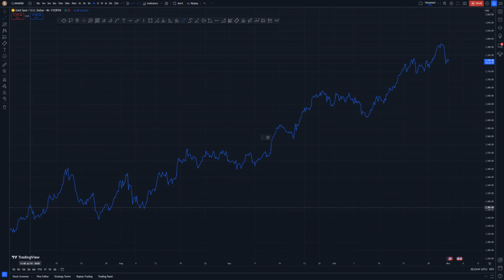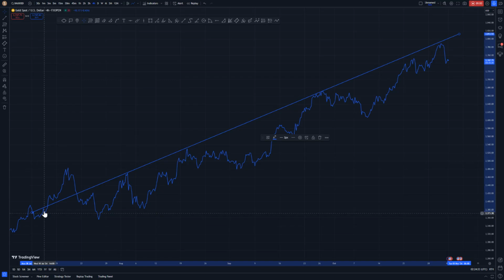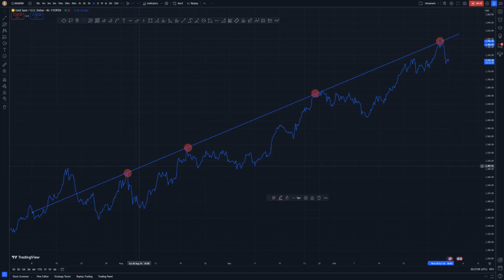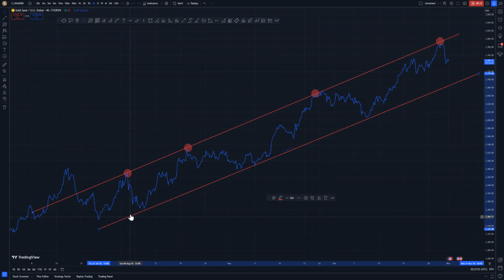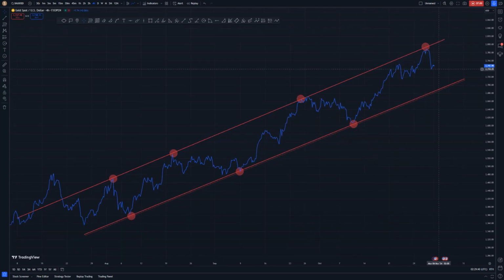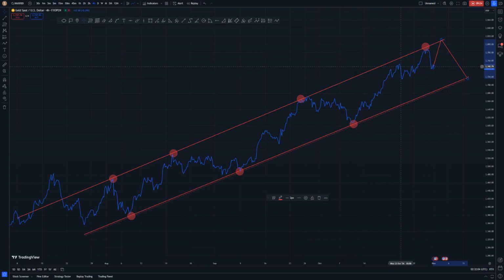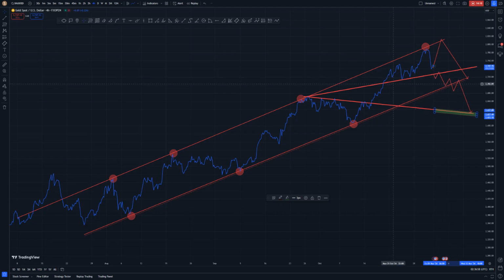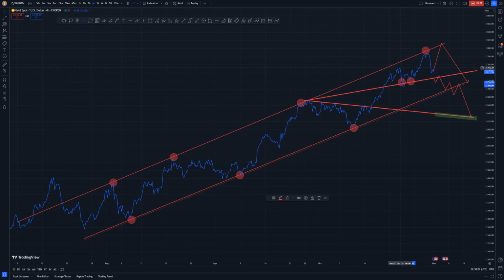GOLD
UNEMPLOYMENT DATA PRINT changed bias and sellers took price to 500pip drop. From supply roof of 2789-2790
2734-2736 held price firmly and on double confluence the demand structure provided the impulse to close the market at 2746..
THE ROOF AT 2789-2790 was rejected on double top formation following the break of the neckline
the demand floor is still open based on the 4hrs ascending trendline, but price needs to break the descending trendline structure to align with bearish impulse leg of 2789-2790 resistance supply roof.